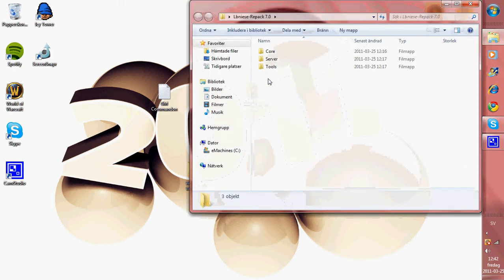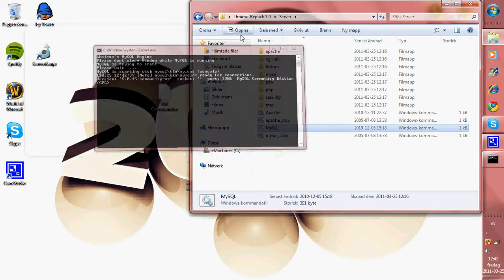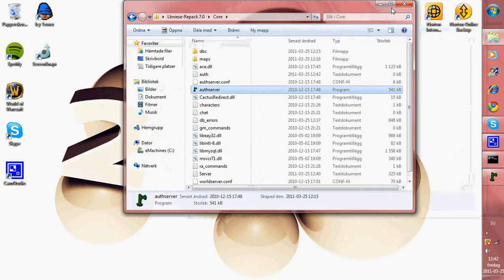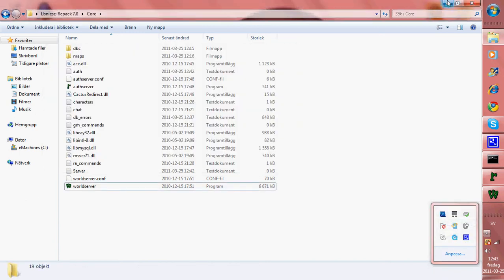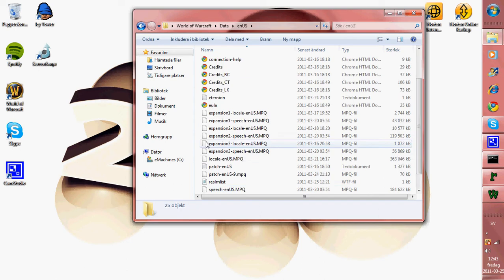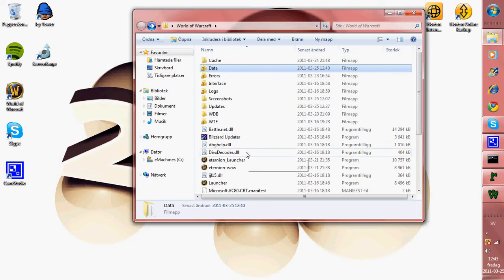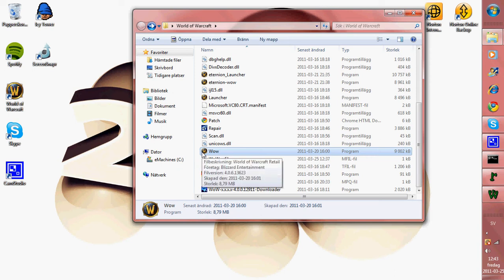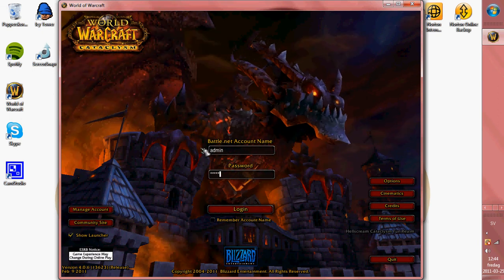How To Make your own WoW 4.0.3 Private Server!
-Repack